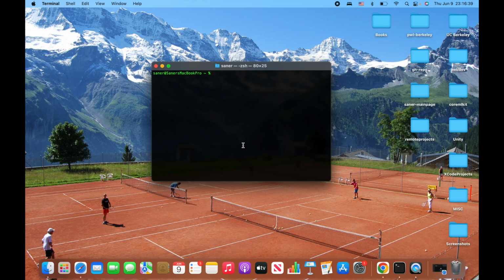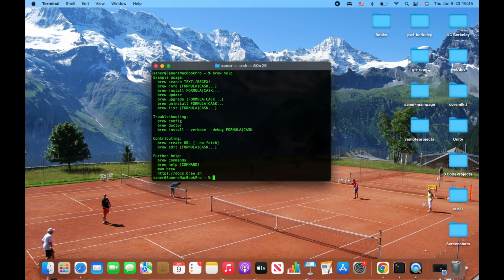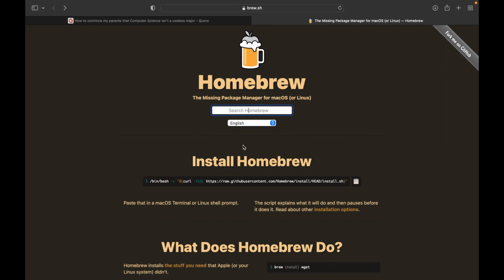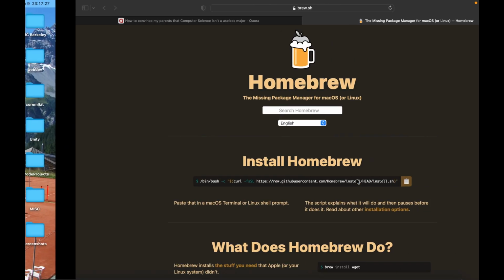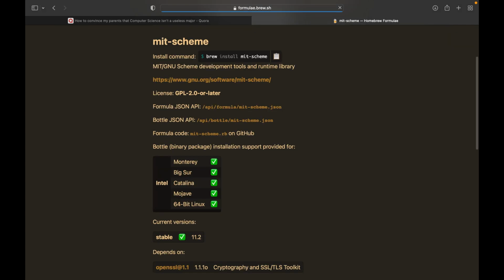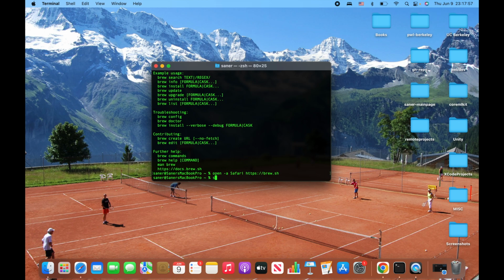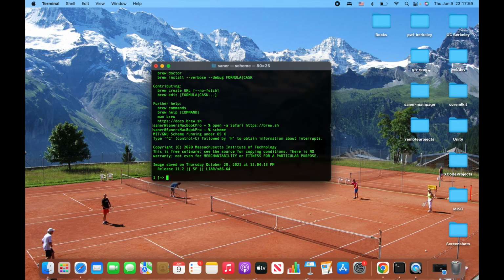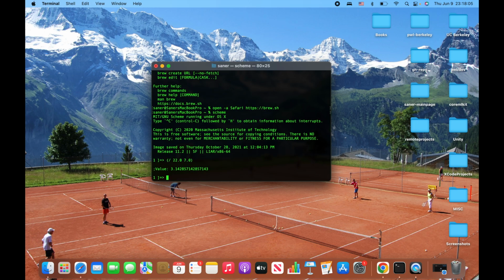Installing MIT Scheme (Mac & Linux/ 2022)